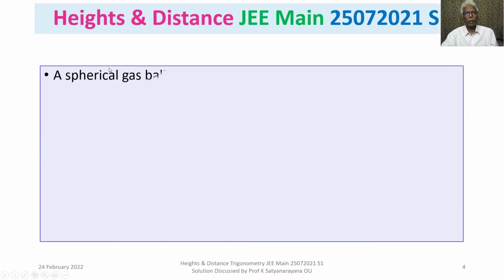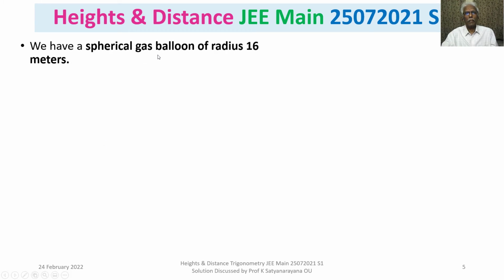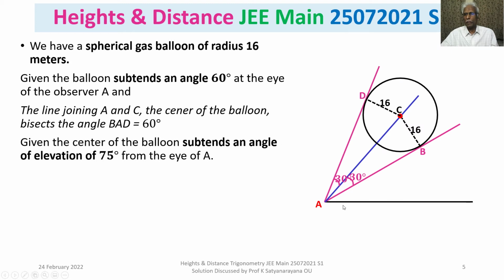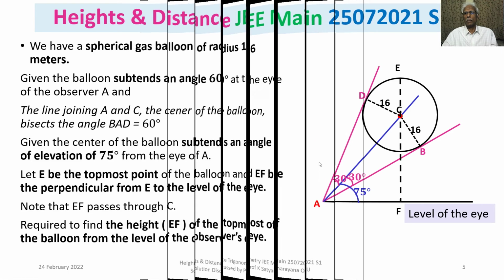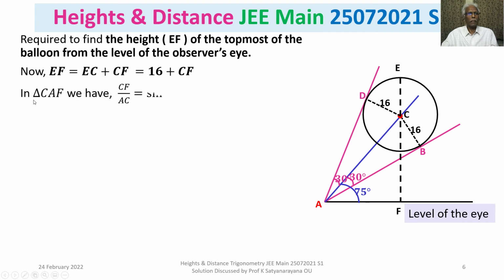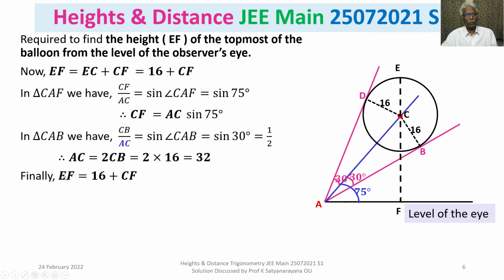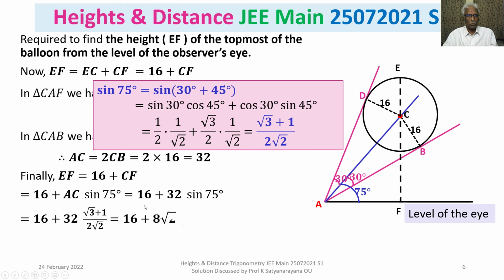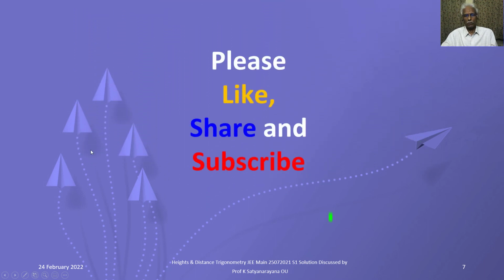Heights & Distance Trigonometry JEE Main 25072021 S1 Solution Discussed by Prof K Satyanarayana OU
The solution of a problem from the section Trigonometry, that appeared in JEE Main held on 25072021 S1, is discussed in detail. The problem is on the Heights and Distances.